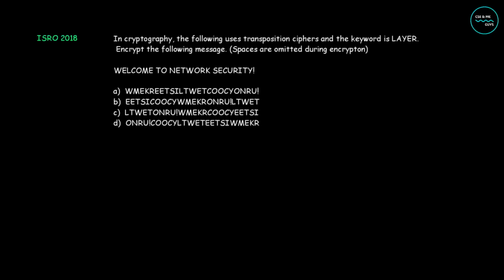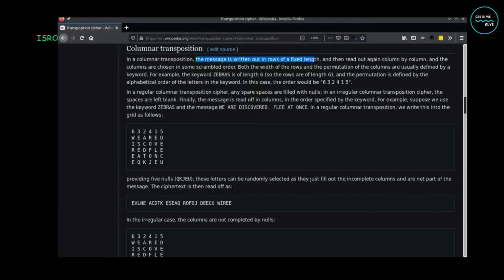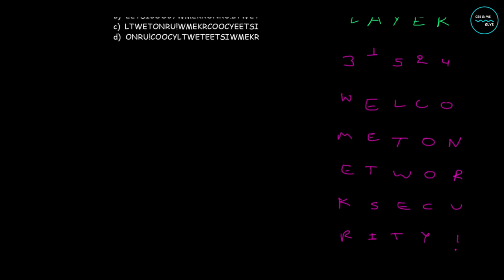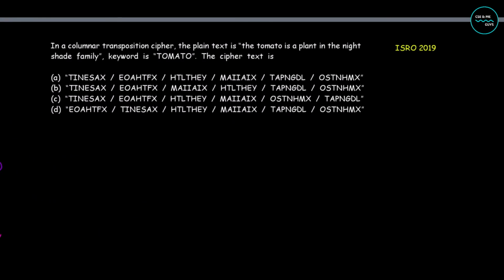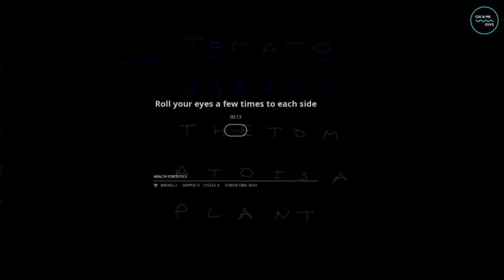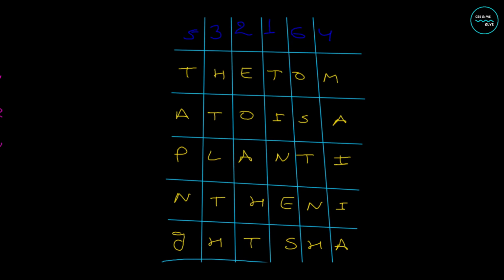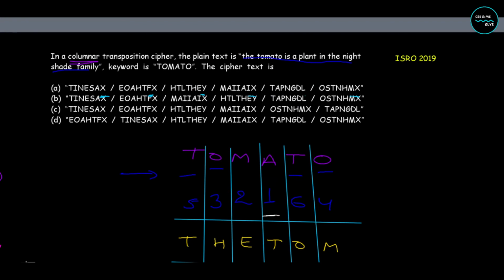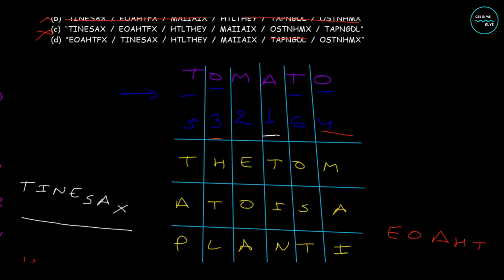Cryptography(Transposition cipher) - Computer Networks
The device you are reading this, is having encrypted connection to YouTube server. So no one else can know what you are watching. Check what were the early encryption techniques which are still in our course.

Topic - Transposition cipher